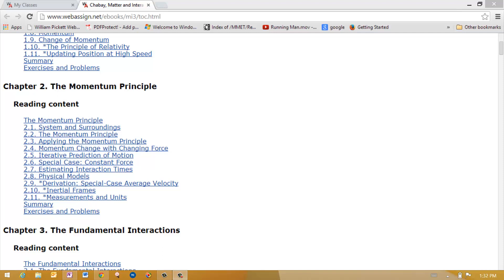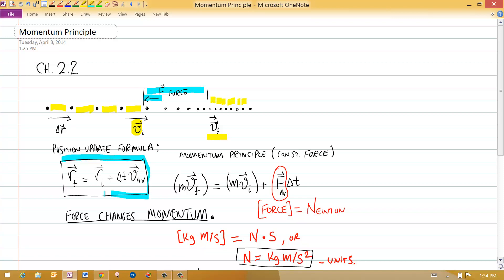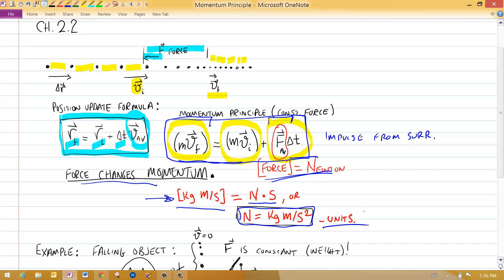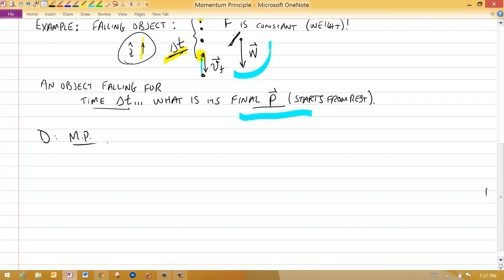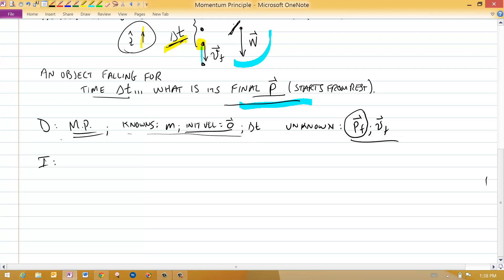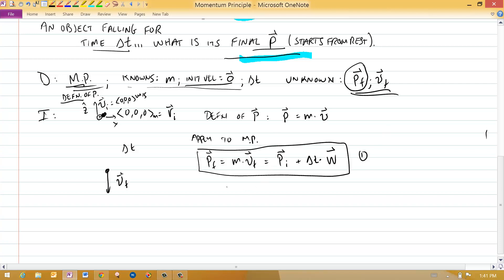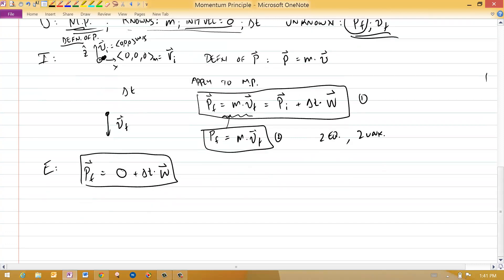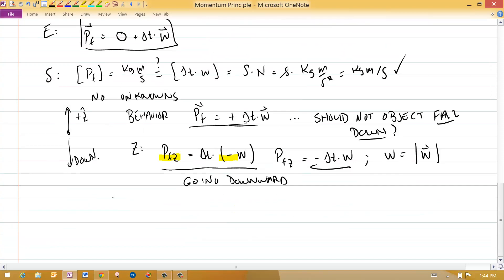M&I Chapter 2.1 : Surroundings provide an interaction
Momentum of a system can only change by interacting with its surroundings.